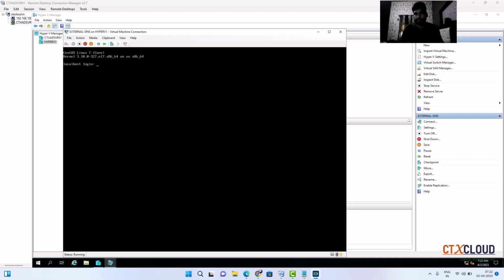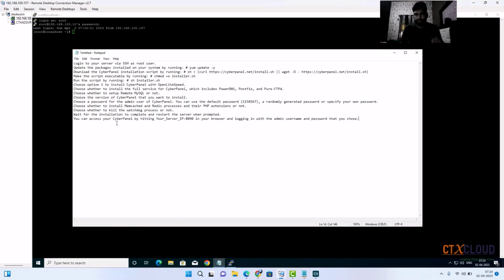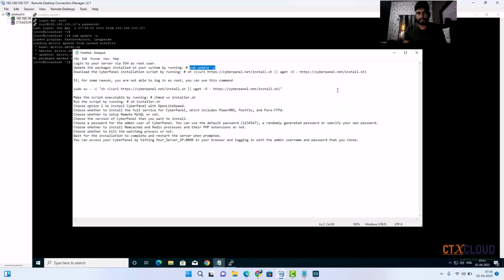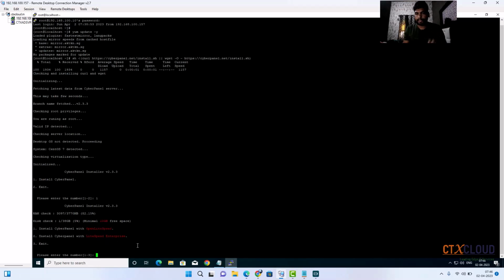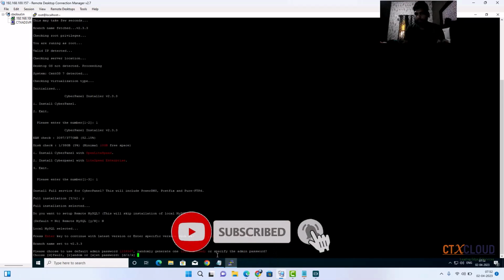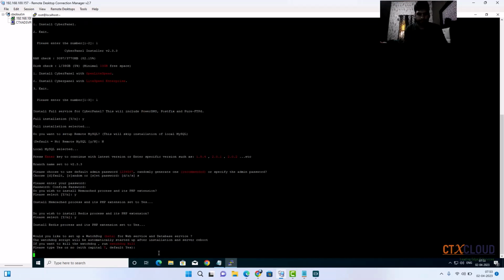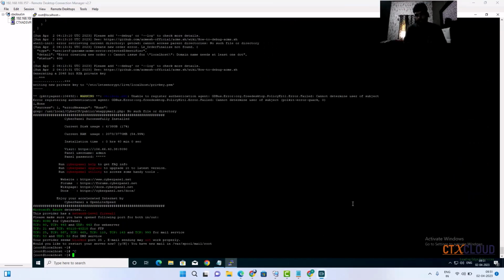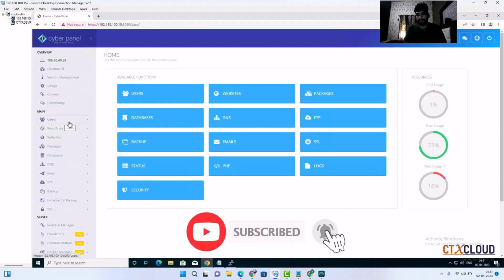6 How to install cyberpanel for own hosting using centos7 on hyper v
6 How to install cyberpanel for own hosting using centos7 on hyper v

or